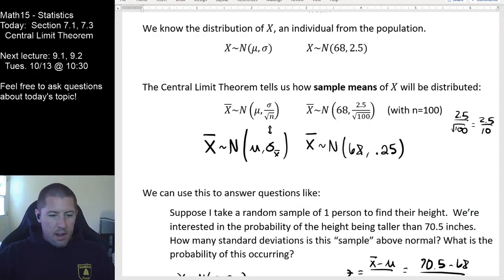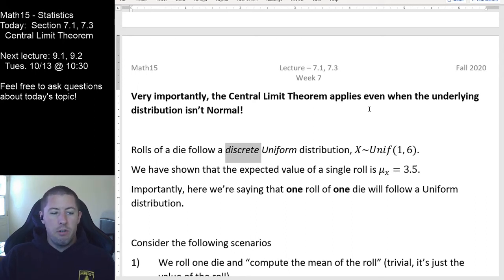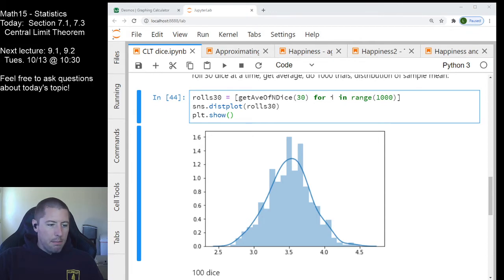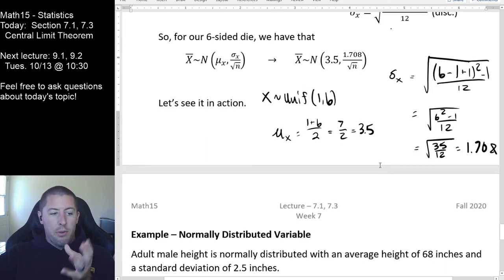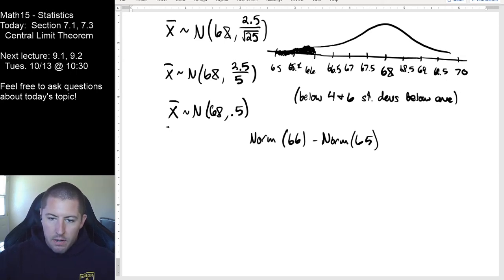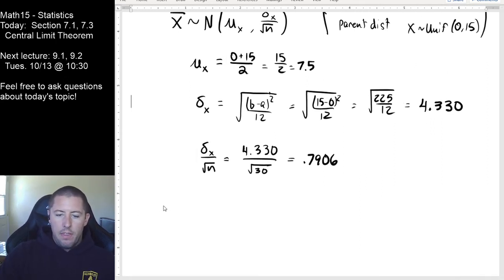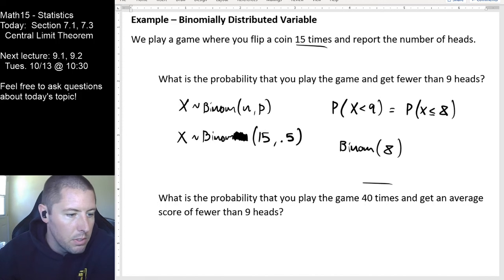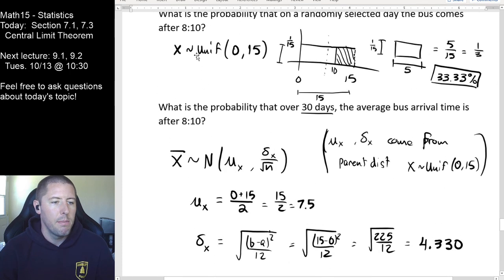Math15 - 7.1, 7.3